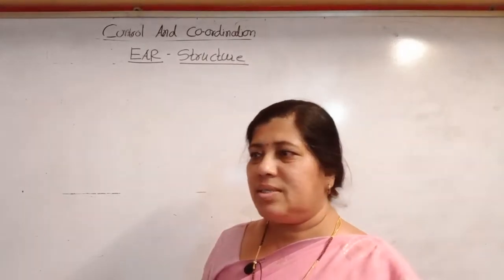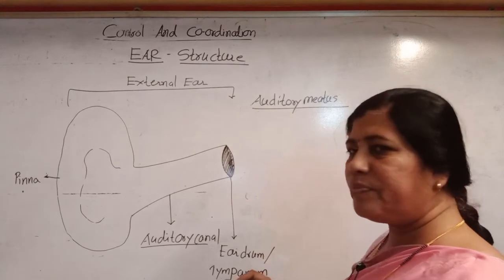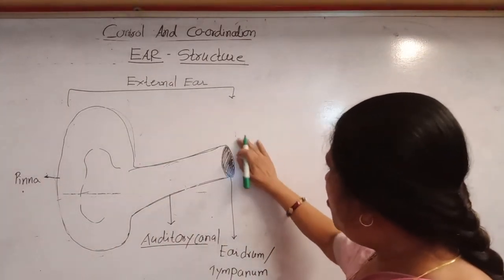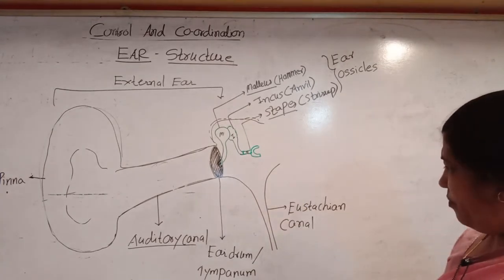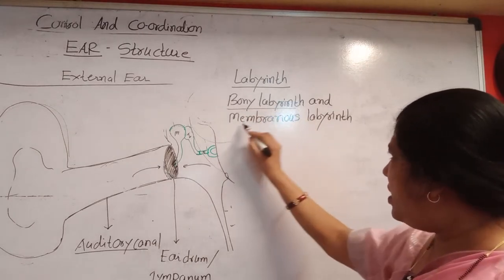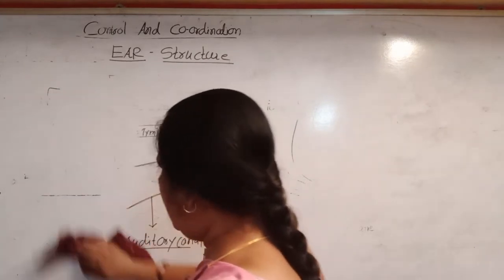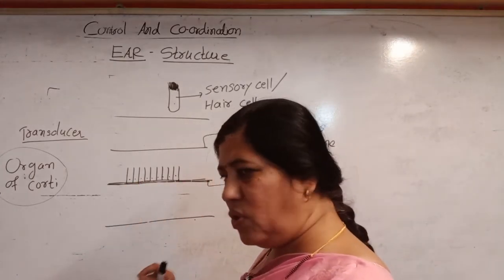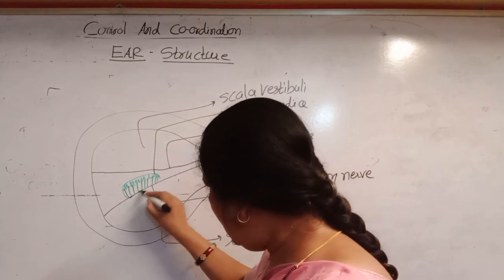HUMAN EAR :STRUCTURE :PART 1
BIOLOGY : NEET/12h